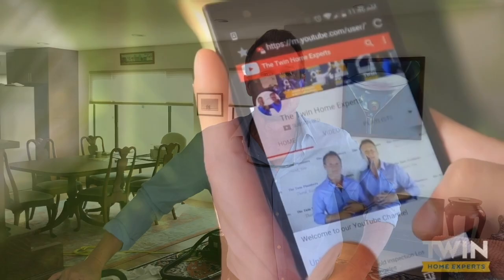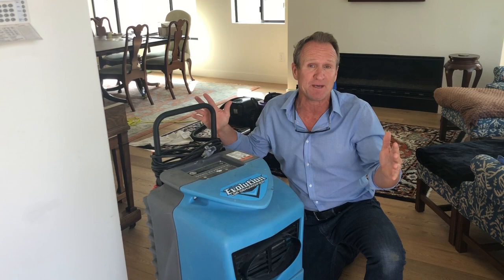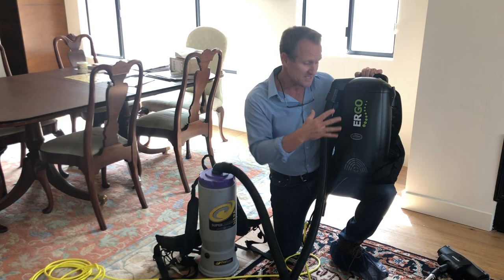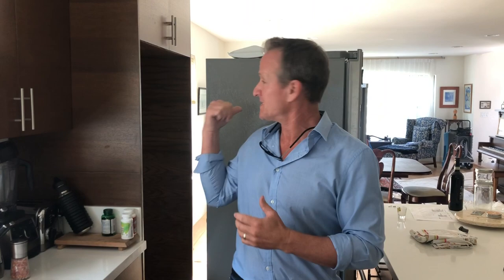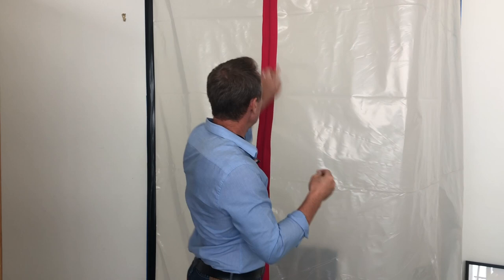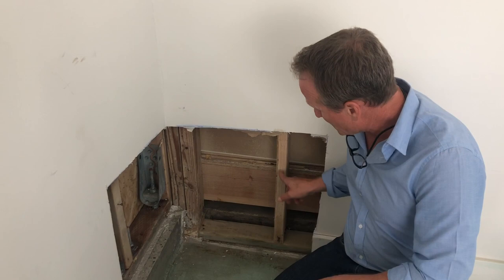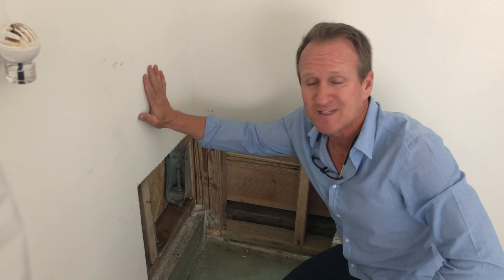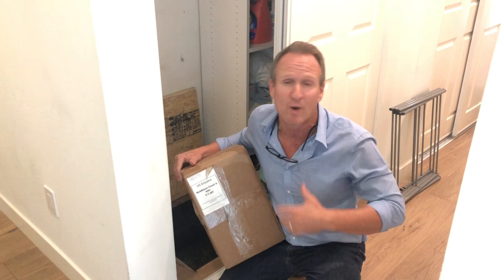What Do Mold Professionals Use To Kill Mold?